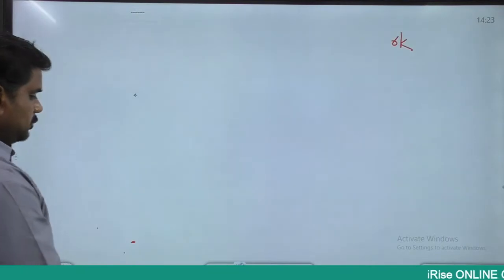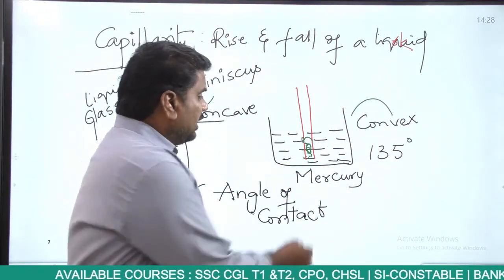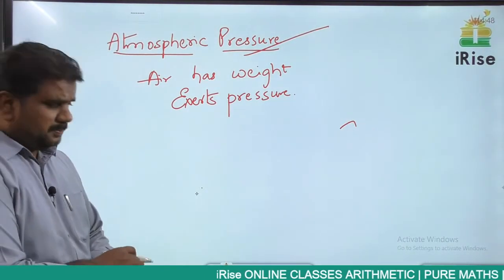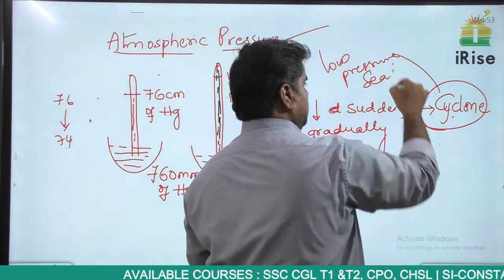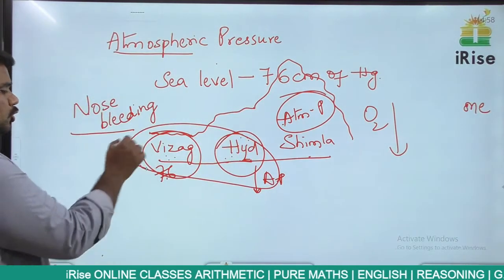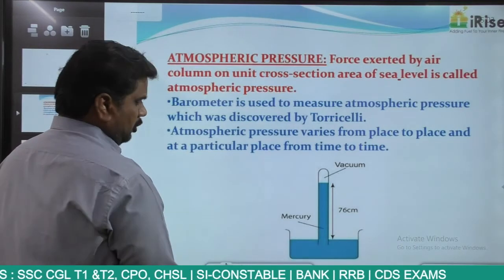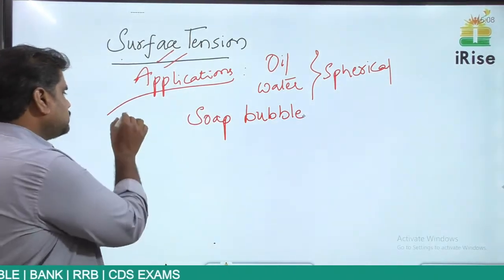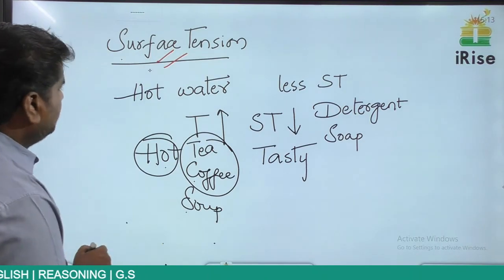Physics Class -7 (Fluid mechanics)